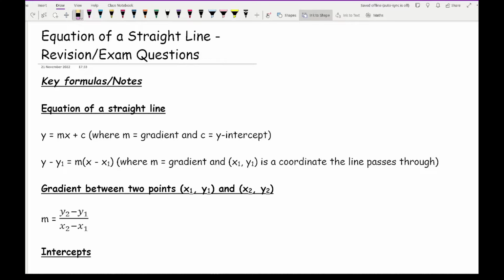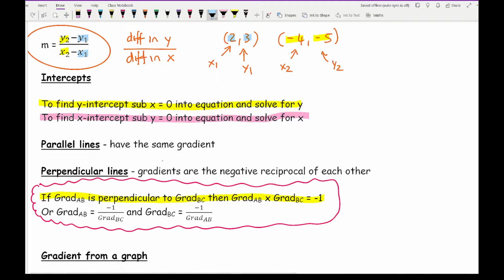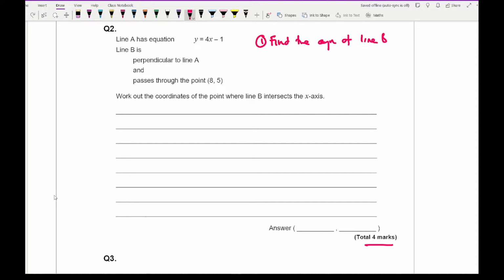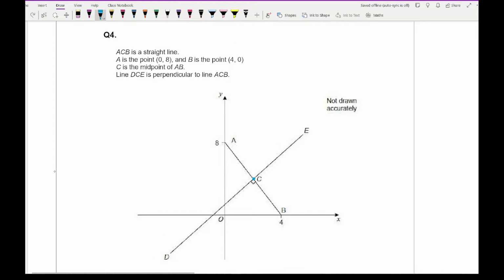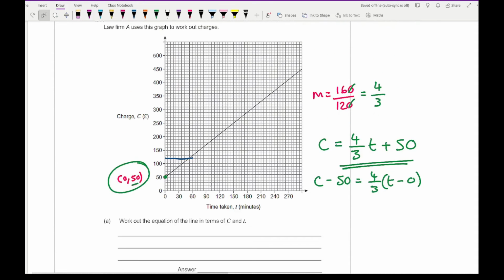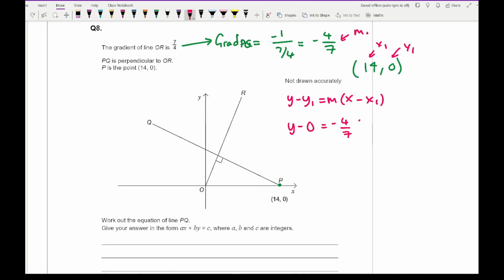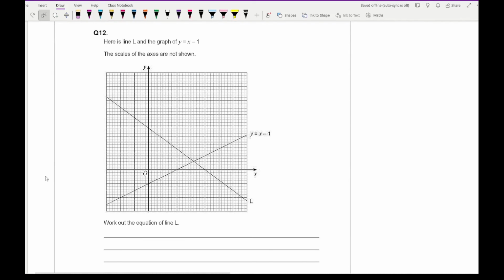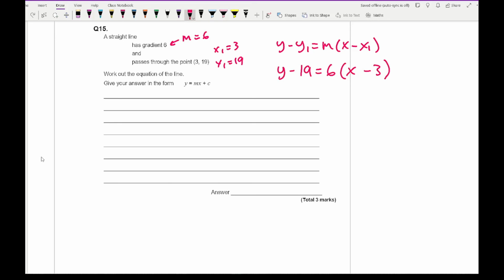GCSE Maths Revision: Equation of a Line Exam Questions